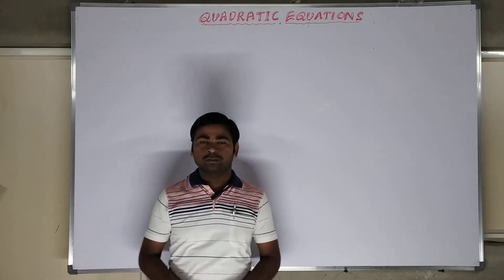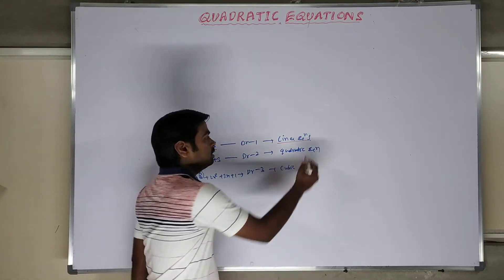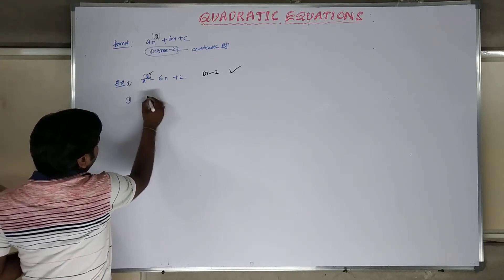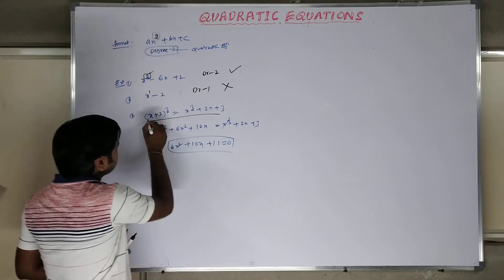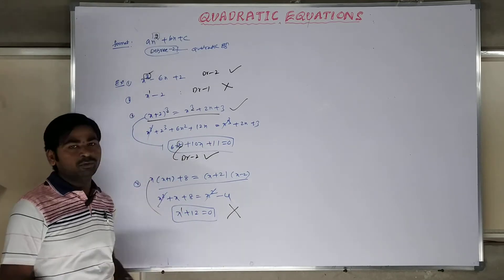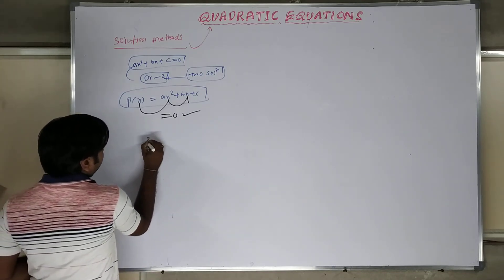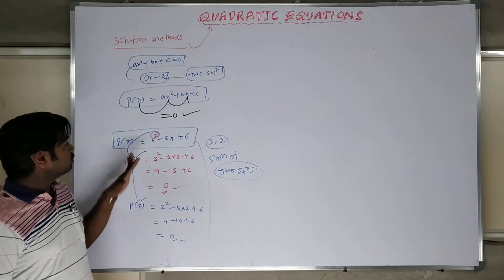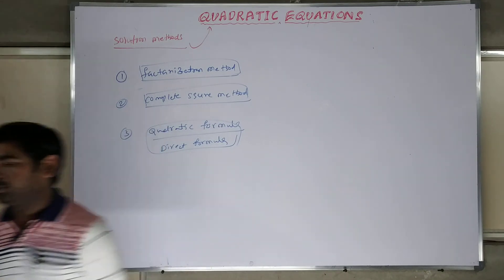QUADRATIC EQUATION INTRODUCTION LECTURE 1 (MATHEMATICS)